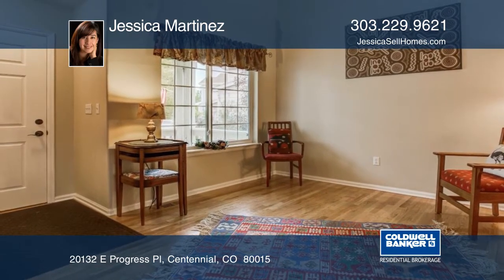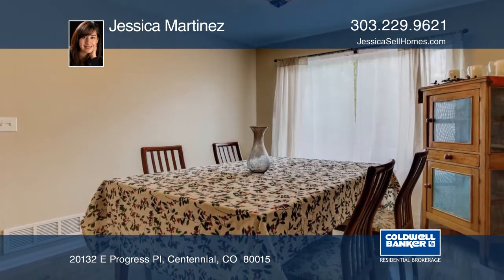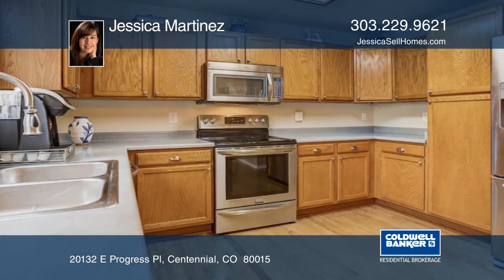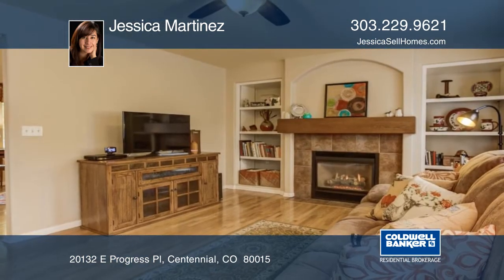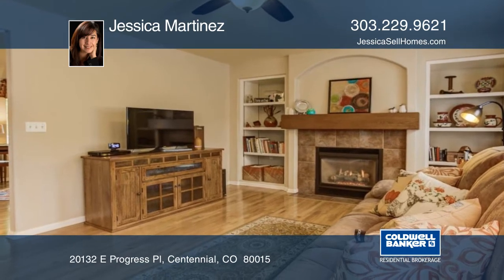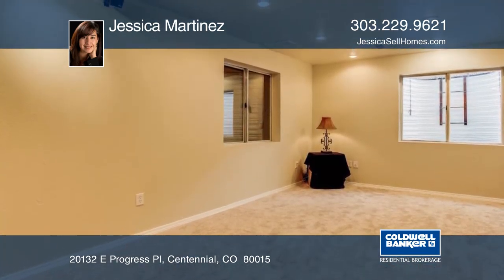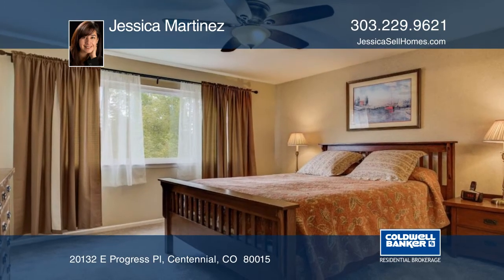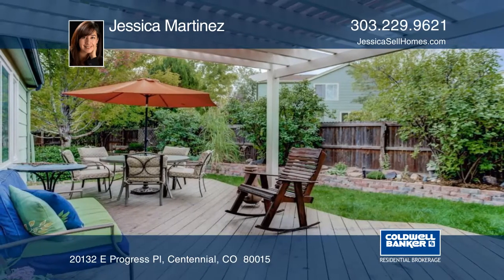Jessica Martinez presents 20132 E Progress Pl Centennial, CO | ColdwellBankerHomes.com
20132 E Progress Pl, Centennial, CO

Great opportunity to own this pristine nest and be in the Cherry Creek School District! Fresh interior paint, new carpet, new laundry flooring, four bedrooms on the second level, master suite with a five-piece bathroom, main floor laundry, finished basement, fabulous outdoor entertaining, cul de sac location!